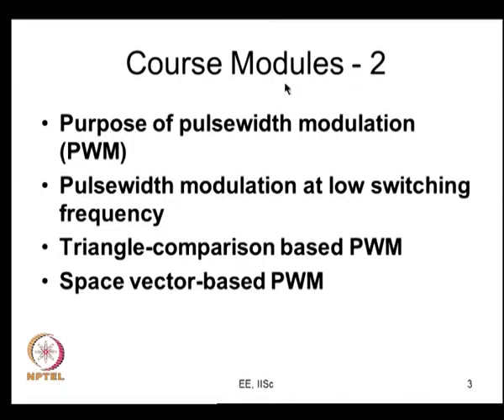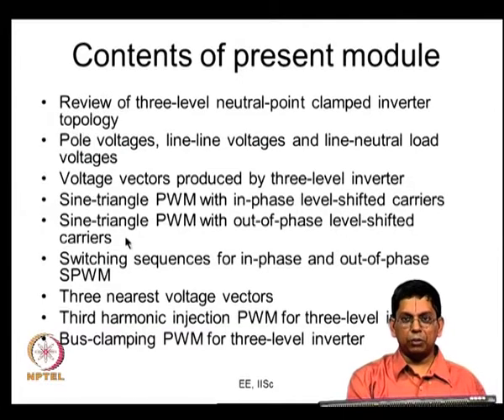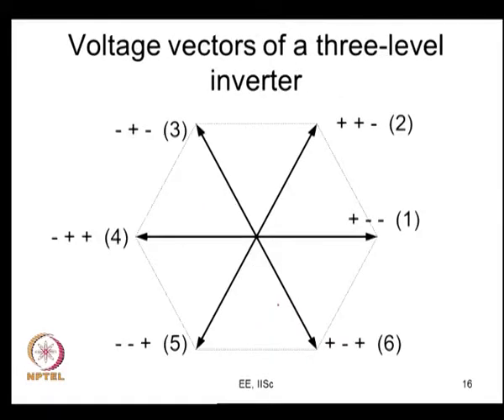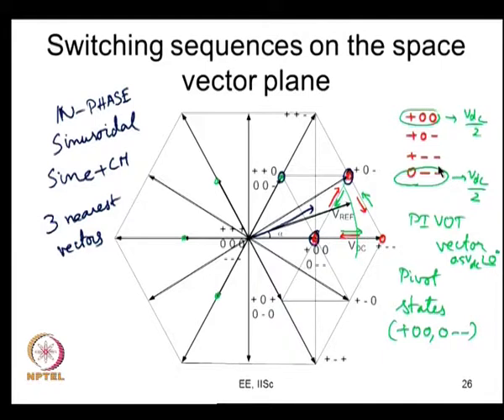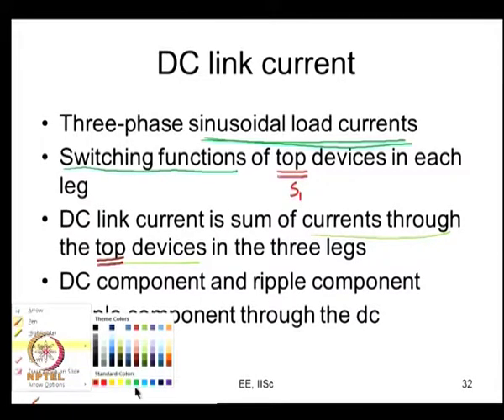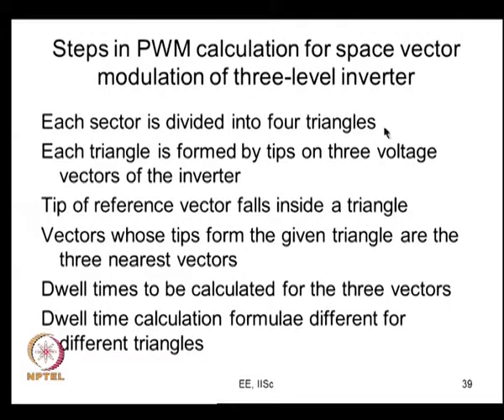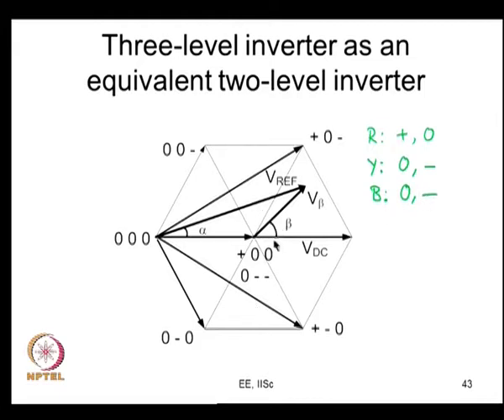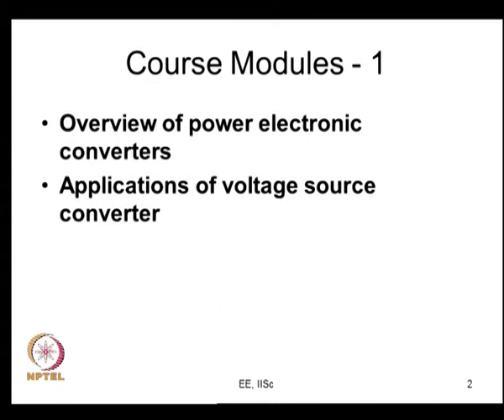PWM for three-level neutral-point-clamped inverter - III Mod-13 Lec-40